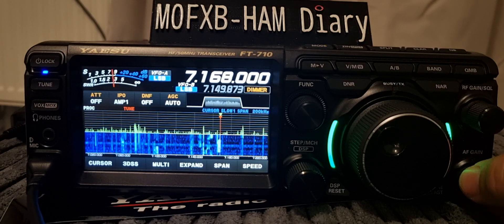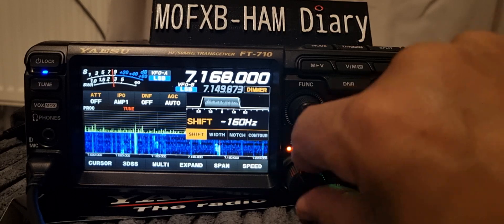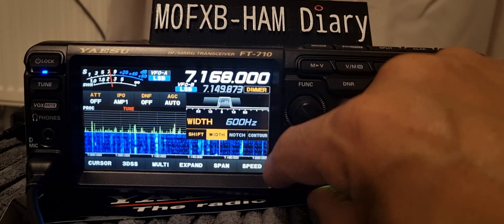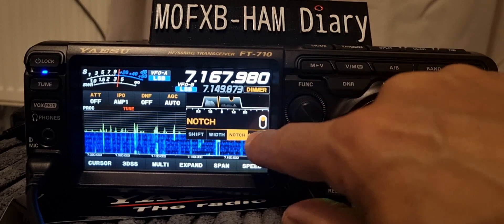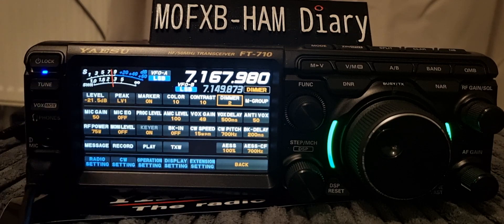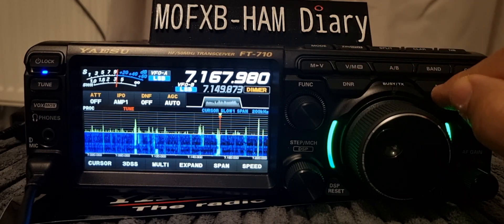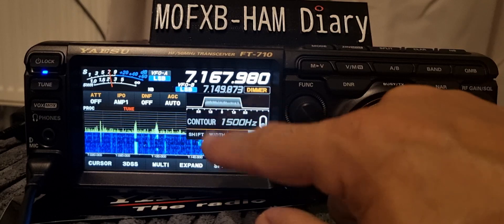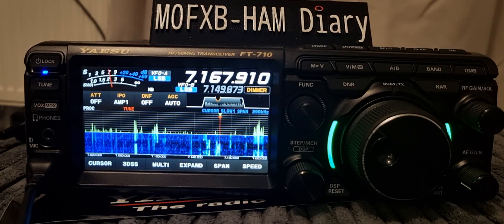YAESU FT-710 DSP Adjustments